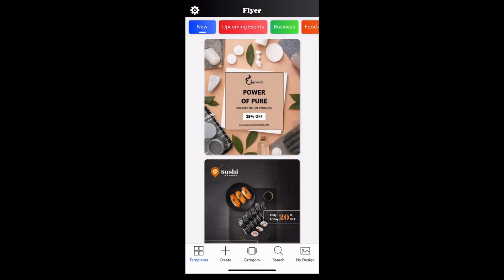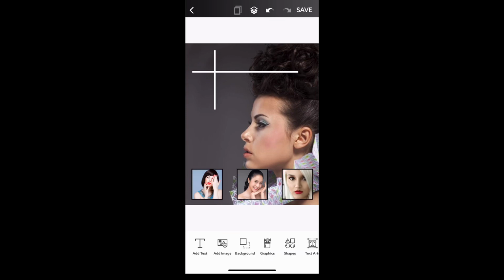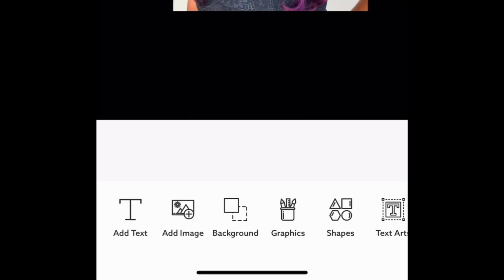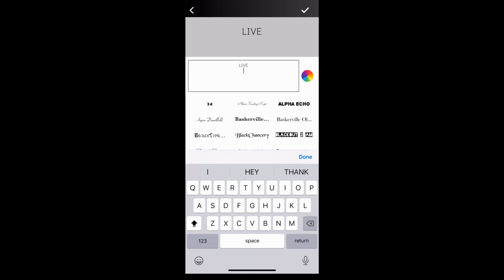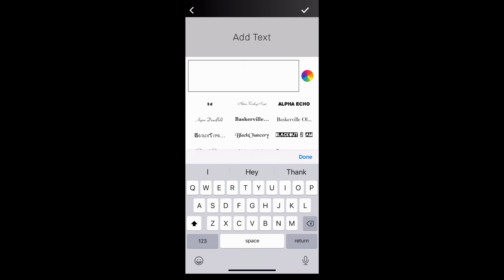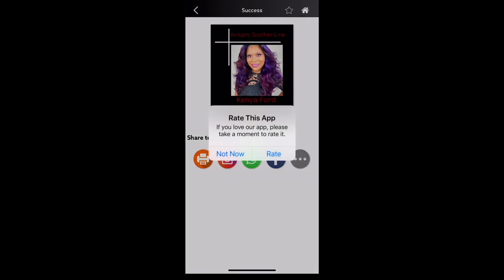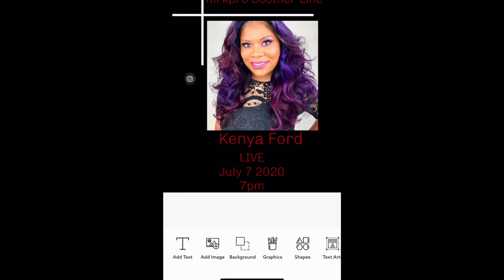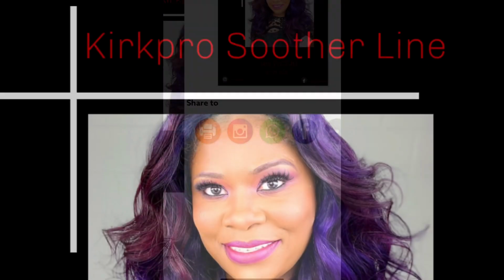Flyer Maker App Tutorial using IPhone 11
Simple Flyer Maker tutorial, Easy to follow and understand. Enjoy